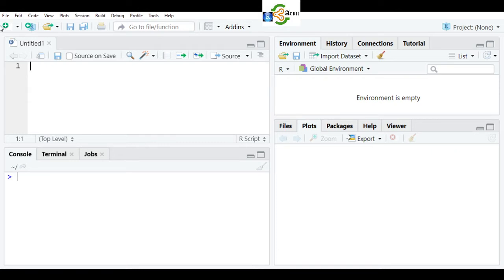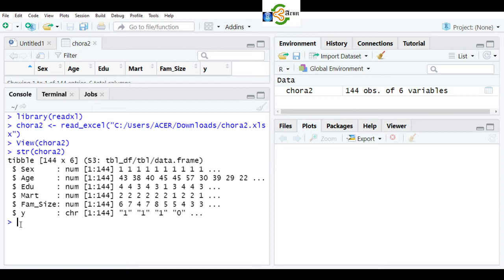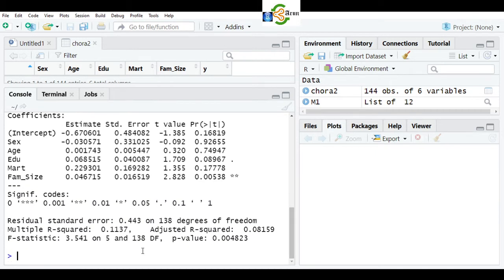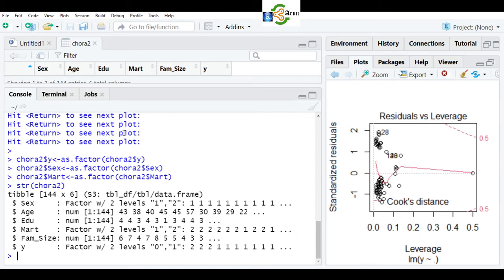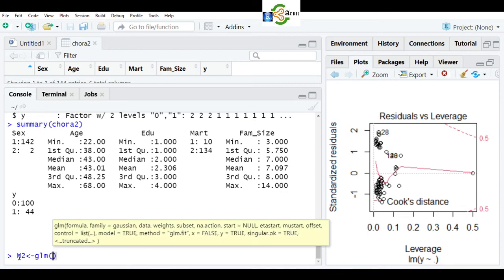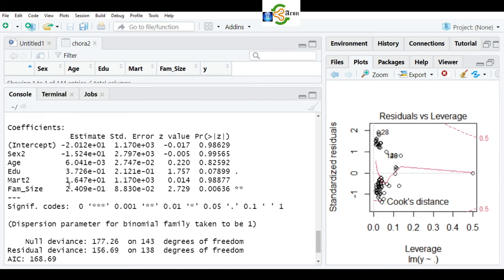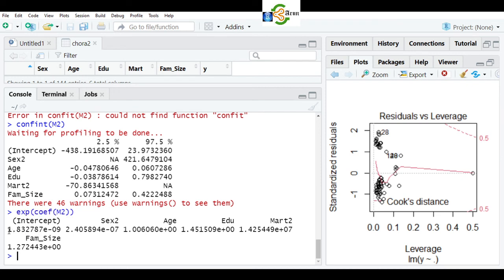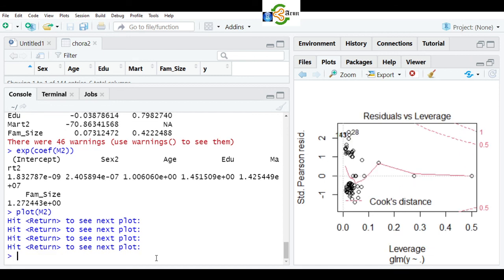Logistic Regression with R and R Studio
This describe how we perform the logistic regression in the R and why we have to choose logistic regression in stead of simple linear regression.